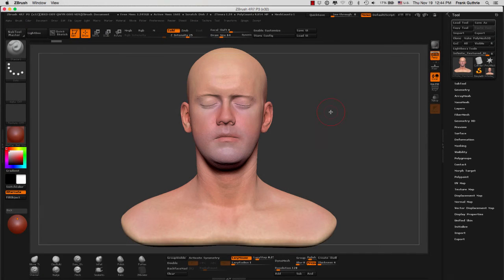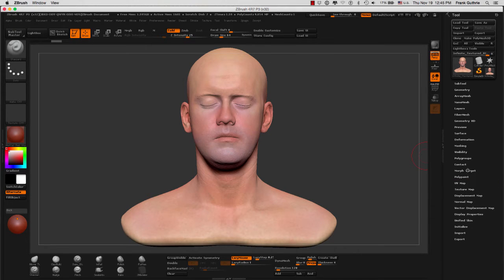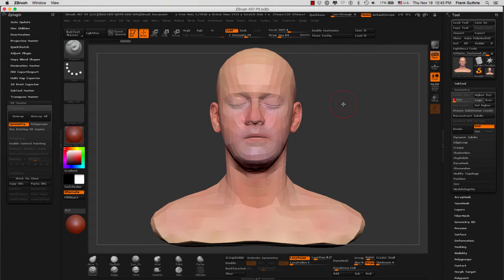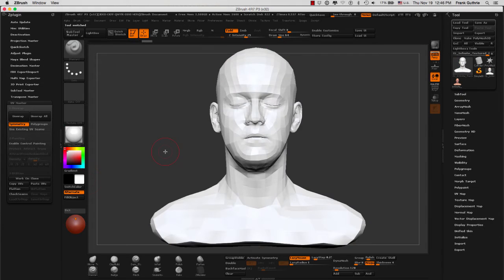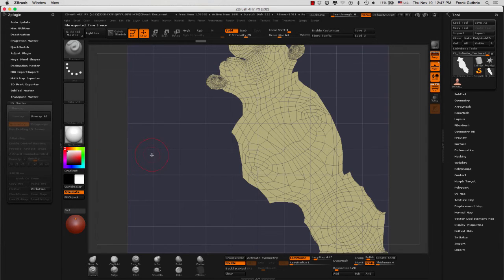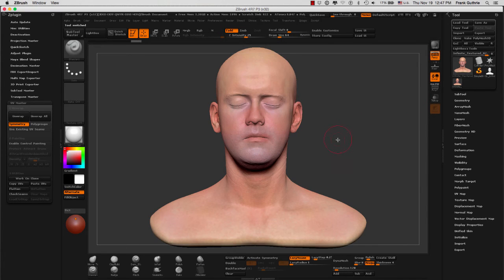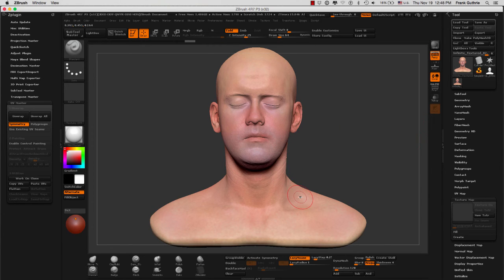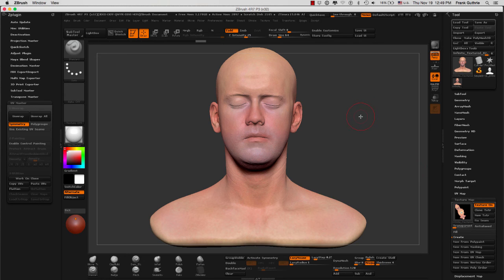DART 153 Intro To ZBrush: UVs Part 1 Basic UV Creation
Learn how to quickly create UVs for your Tool in ZBrush using UV Master. We will learn the basic creation of a Clone, how to Unwrap and how to copy and paste the UVs from the Clone onto the original, hi-res mesh...